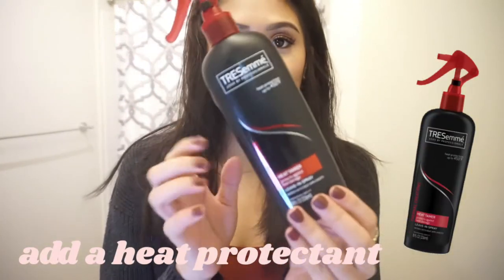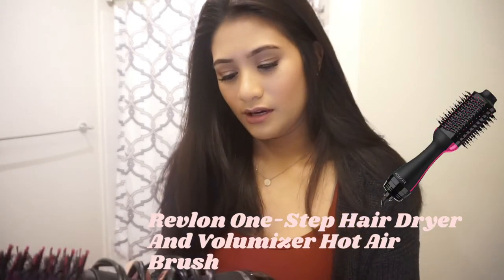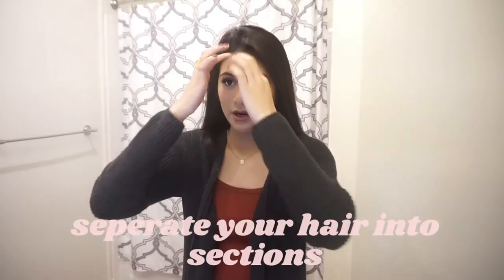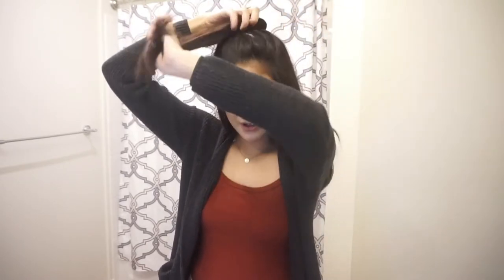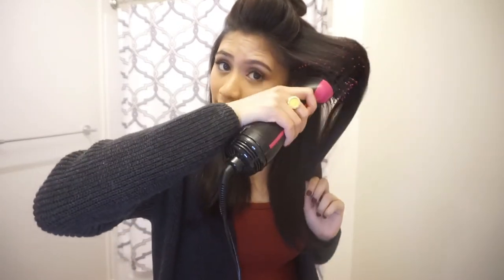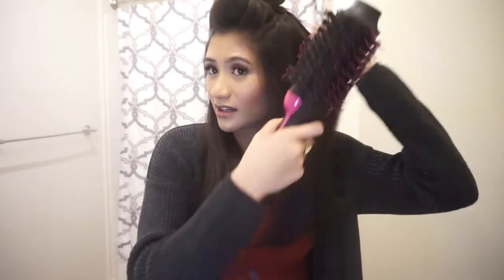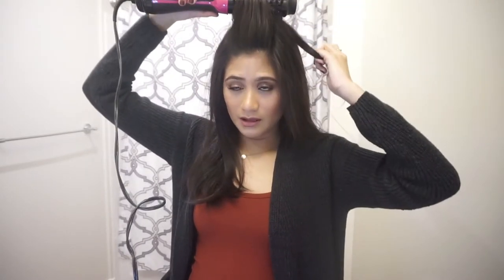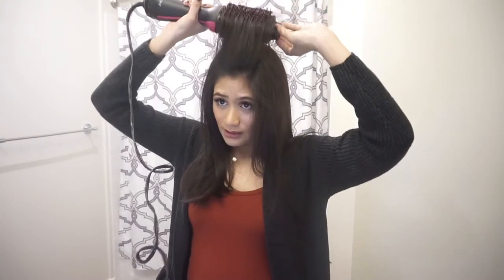SUPER EASY AT HOME HAIR BLOWOUT W/O LAYERS | Regine Garcia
Hey guys!! I've been wanting to learn how to do an at home easy blowout for my hair for days I wanna do something a little extra :) How'd I do?

S O C I A L  M E D I A:
TIKTOK (yes I'm on there too haha): @imreginegarcia